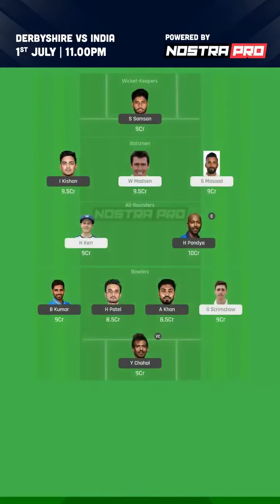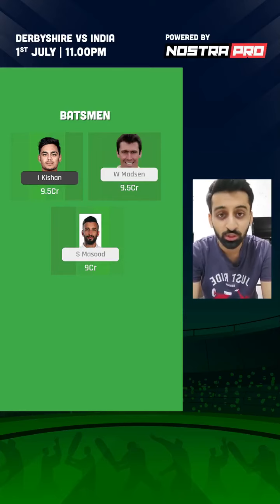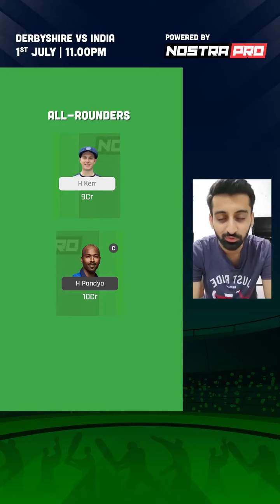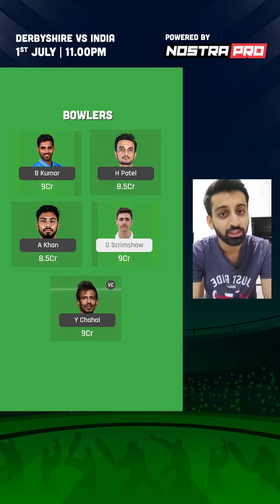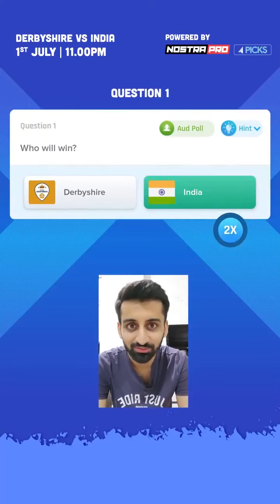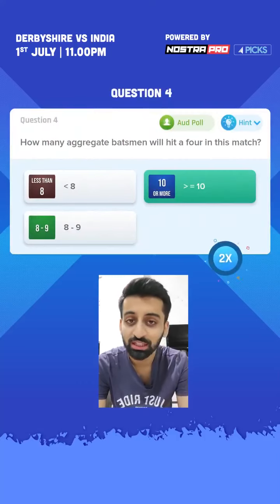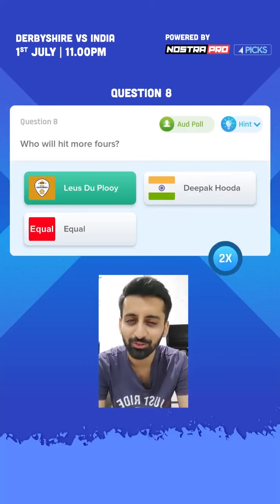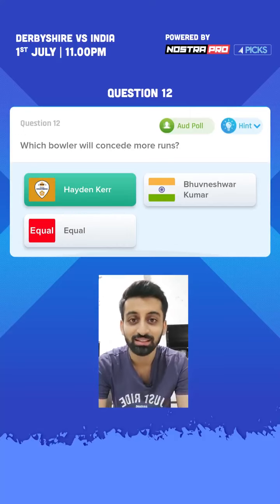Derbyshire vs India Practice Match Fantasy and Match Preview | IND vs DE | Nostra Pro App Refer Code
Join us on the Telegram channel for the Final Team

Nostra Pro App Refer Code to get awesome offers. Join contests and win Rs.20 lakh+ daily!